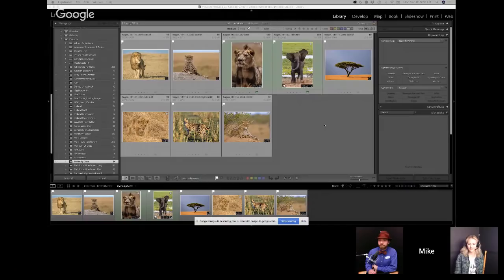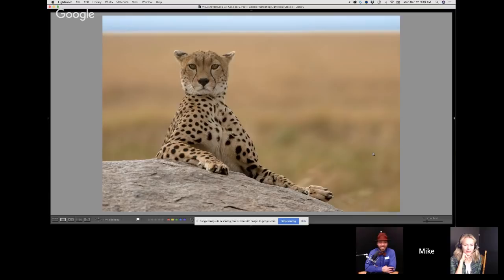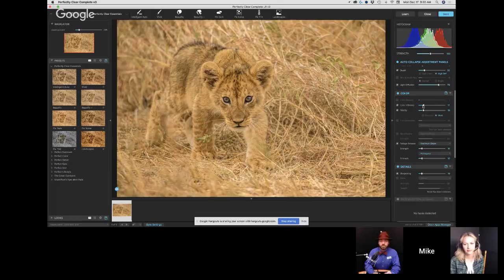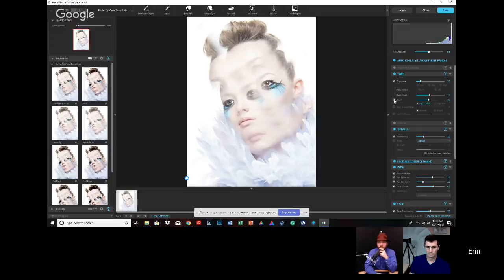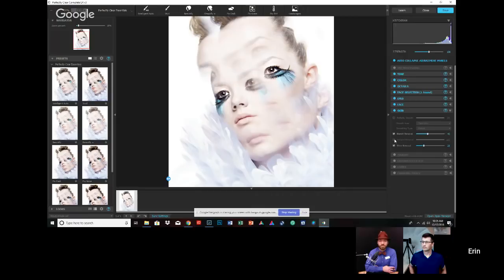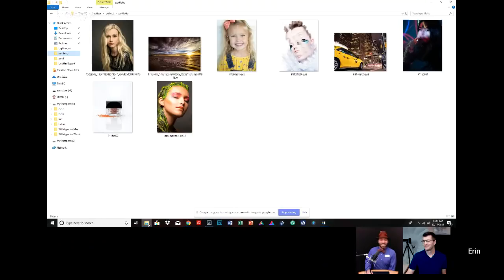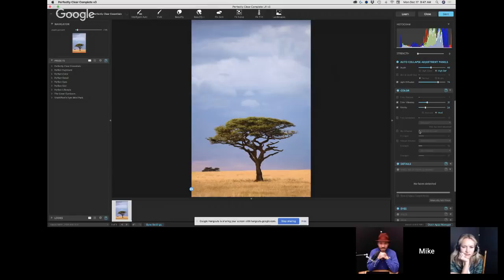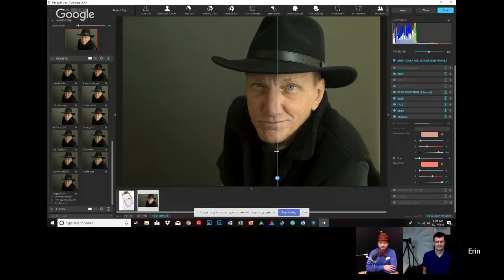Perfecting portraits and travel photos with Erin Holmstead and Mike Hagen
Yup, this webinar is a doubleheader. Levi Sim will be joined by two of Photofocus's authors, Erin Holmstead, and Mike Hagen to help you learn how to make the most of your portraits and your travel photography. They'll teach techniques to make the most of your time shooting and then they'll demonstrate Perfectly Clear Complete to help make the most of your time finishing your photographs, too. There's something for everyone so join us right here.

We'll have some giveaways for live viewers, so be sure to join us live.

Monday, December 17th, 2018
12:00 pm Eastern, 11:00 am Central, 10:00 am Mountain, 9:00 am Pacific, 12:30 pm in Newfoundland, and 1:00 pm in the V.I.